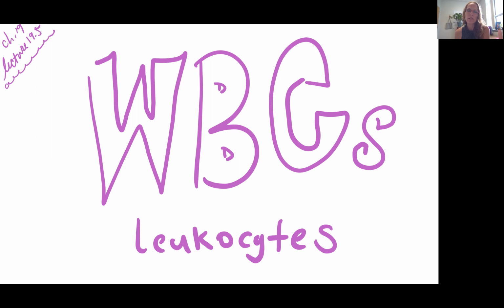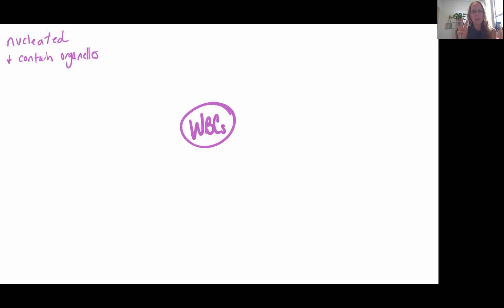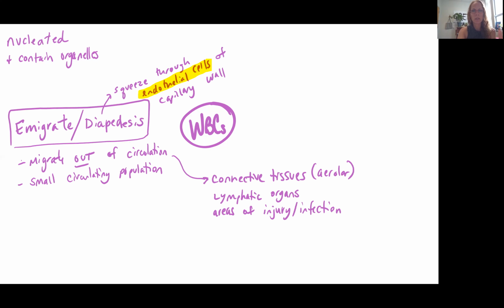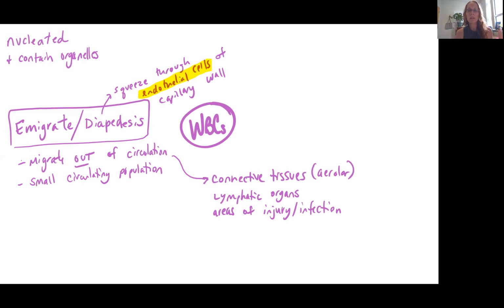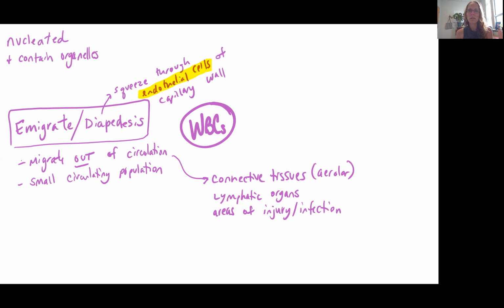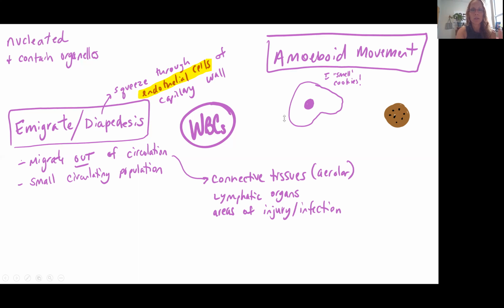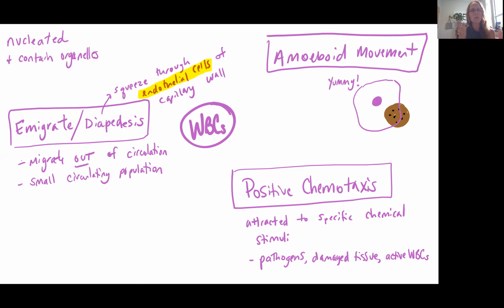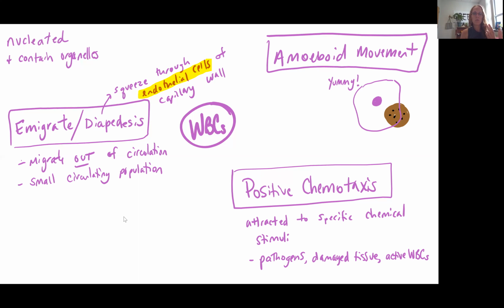Bio 2020 Lect 19.5 WBCs